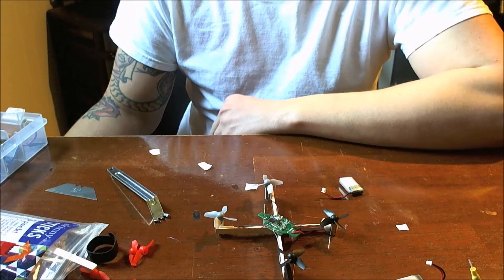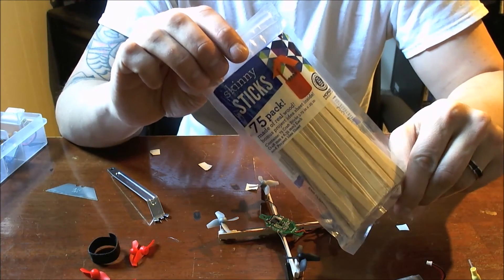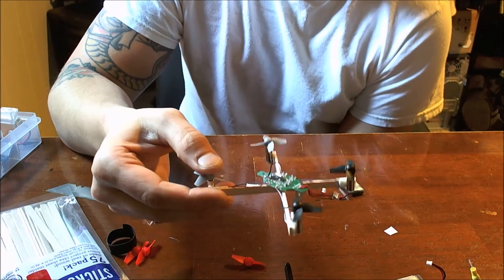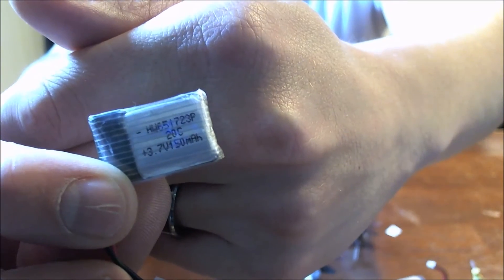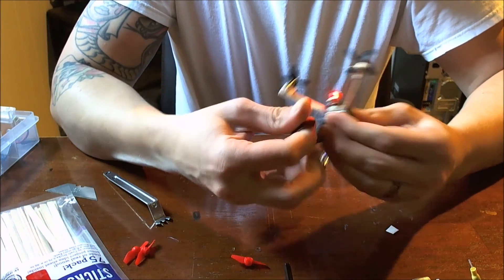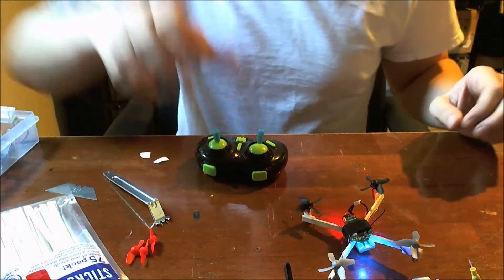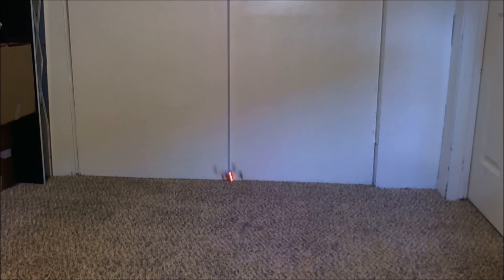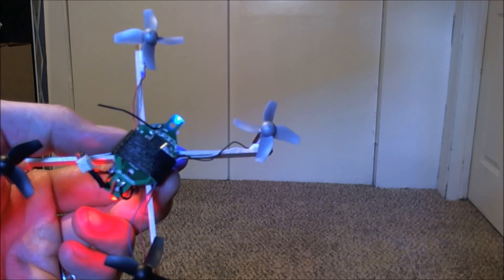DIY Micro Quadcopter X frame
Hello everyone welcome back.  C Ray Tech here.

Today I wanted to show off my DIY Micro Quadcopter X Frame build.

Just like my last two builds this will utilize the motors, props and flight controller from my inductrix clone.  The frame is very strong and simple.  I used a half lap joint in the center of two of the craft sticks.  I then used doubled sided foam tape to attach the flight controller and motors.  I plan on drilling some holes and attaching the motors with zip ties after testing.

What I used in the build
5.75 in X .25 in Craft sticks
Eachine E010 Flight Controller and motors
JJRC H36 props

Skinny Craft Sticks

Eachine E010 Flight controller or any microquad flight controller